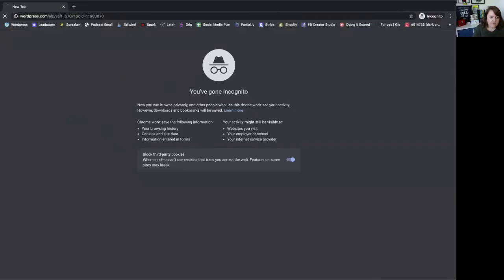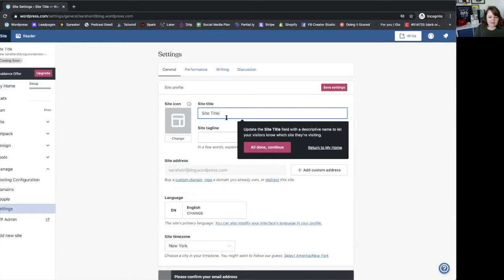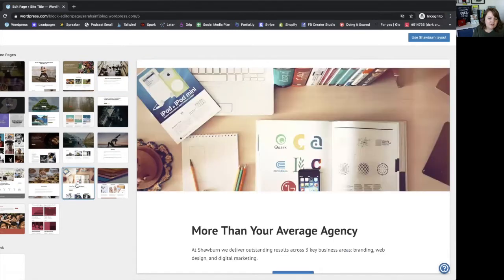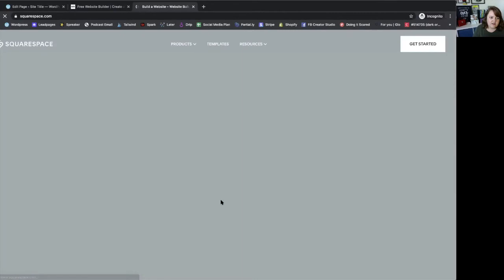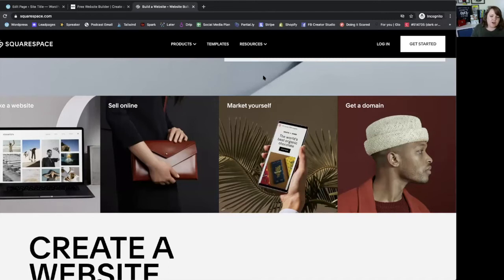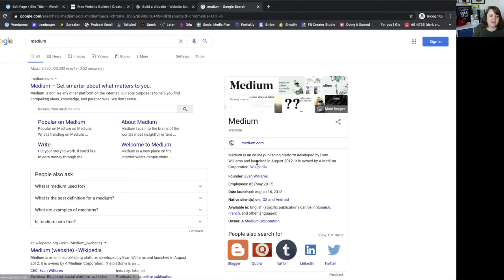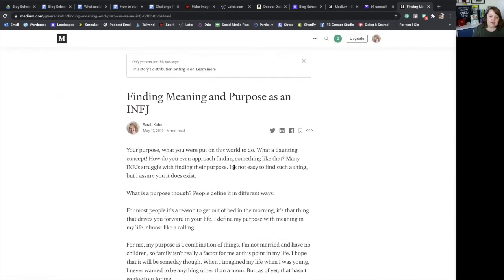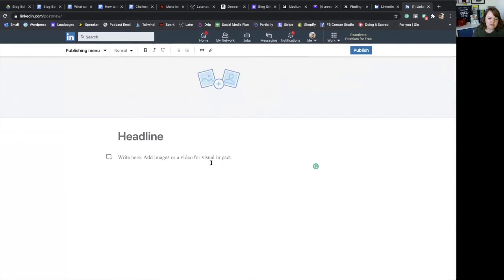How to Start Your Blog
In today's video, we're talking about how to get your blog website set up. Do you really need your own website? What if you're not tech-savvy? We've got you covered! Enjoy!

If you enjoyed this video, you may enjoy these other videos from Sarah Kuhn:

Learn more about growing your blog through Instagram. I built an Instagram following of over 50K in just over a year. You can do the same thing!

✉ JOIN MY BlogSchool NEWSLETTER ✉
This is the best way to have inspiration gold delivered to your inbox, and to be inspired, encouraged and supported in your journey.